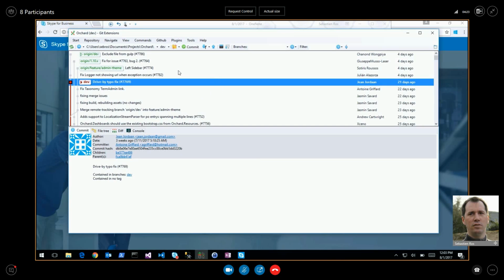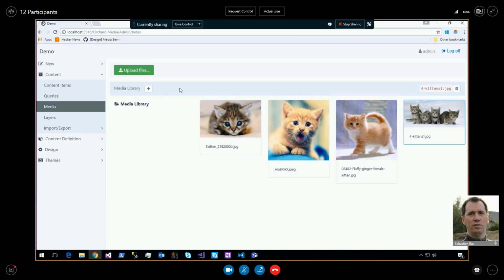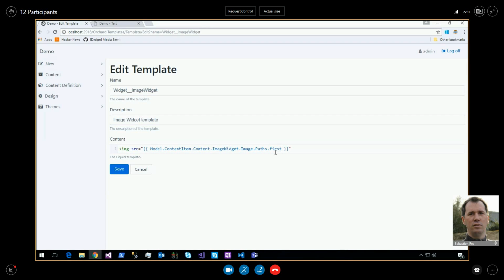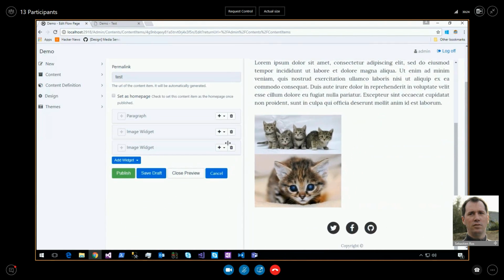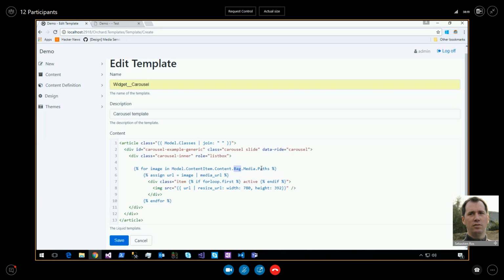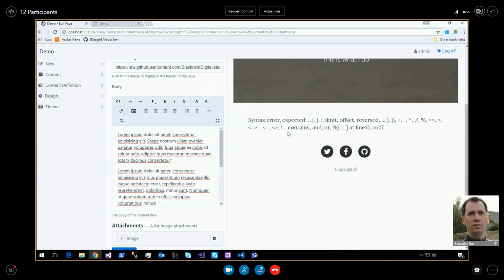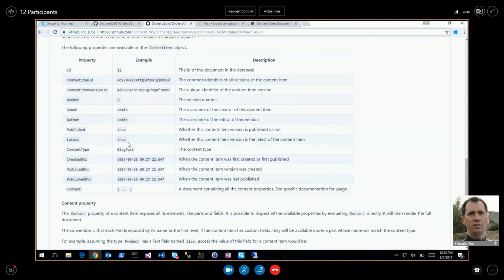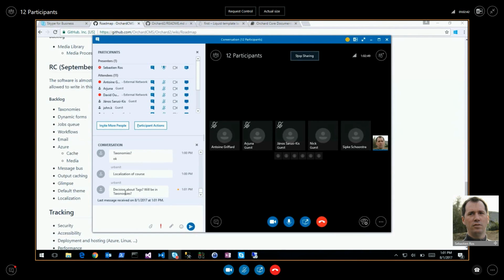Orchard Podcast: 1th of August, 2017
Meeting Notes:
- Status:
-- 0:12 - Fix Logger not showing url when exception occurs (#7782).
-- 0:24 - 'admin-theme' branch - Left Sidebar (#7774).
-- 0:40 - Fix for issue #7753 ( jQuery 'tooltip' confusion ), bug2. (#7764).
-- 0:53 - Exclude file from gulp (7786).
- Topics:
-- 2:12 - Release of Orchard.Core Samples. What is it and what it can be used for.
- Status on Orchard.Core:
-- 5:20 - Work on the 'fluid' branch and the templates module.
-- 5:40 - Work on the 'media' branch. Finalizing it.
-- 6:03 - Work on the 'userstore' branch.
-- 6:35 - Adding missing services for multi-tenancy (#884).
-- 6:55 - Work on the 'templates' branch.
- Demos:
-- 7:30 - Updates on Media module. The demo contains: updating images, creating Image Widget on a Flow Page, using Templates, creating Carousel Widget with a Bag Part, creating an Attachment Part.
-- 46:08 - Answering a question about the including of Media Profile.
-- 46:35 - Talk about learning Liquid, and the language's documentation inside the Orchard.Core module.
-- 49:25 - Creating a Liquid Page and talk about using Liquid in It.
-- 50:50 - Looking at the Media module's Readme.
-- 51:45 - Talk about the Bag.
-- 53:10 - Answering the following question: "What's rendered if both exist: Liquid or razor?"
-- 54:25 - Things to do in the Media in the future.
- Topics:
-- 55:00 - Things to do before a release.
-- 55:49 - Quick look at the Roadmap.